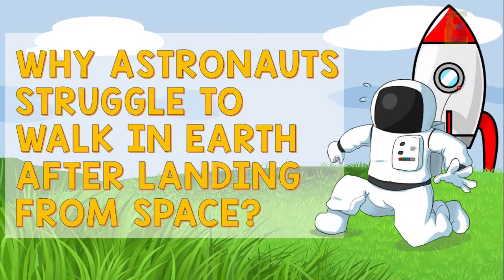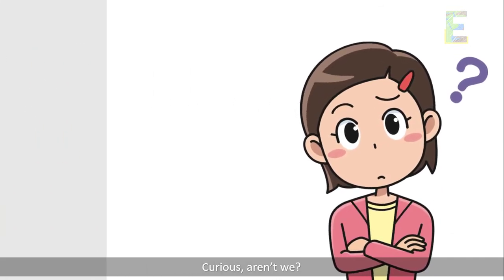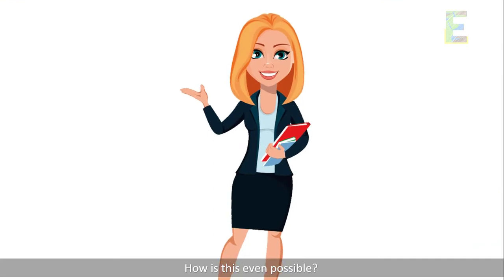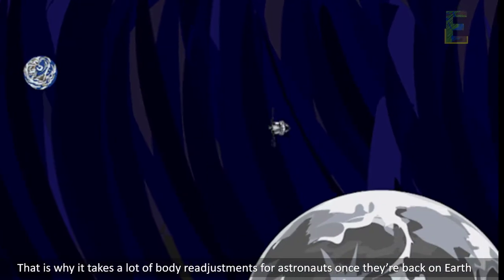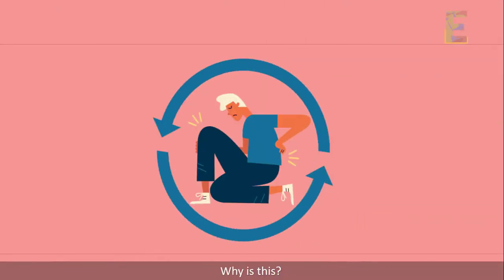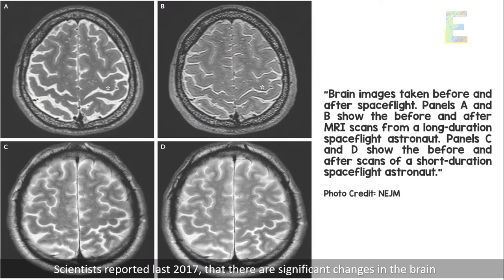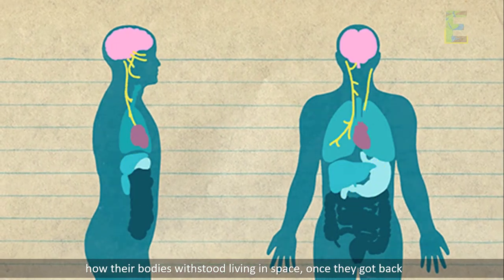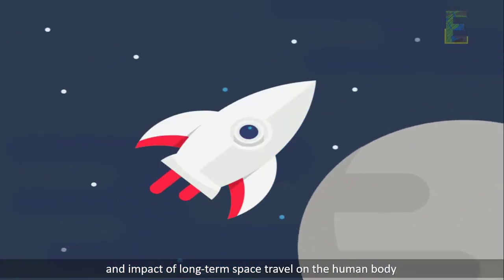Why Astronauts struggle to walk on Earth after landing from Space | Animation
Why do Astronauts struggle to walk on Earth after landing from Space?

Have you ever wondered why astronauts need some assistance after landing from space? In this episode, let’s find out how the shift from zero gravity-to-with gravity affects us.

A human, who is an earthling ever since, struggling to walk on Earth? Curious, aren’t we? Earth has its own gravity. Hence, it is what helps our feet in the ground, and keeps everything in place. However, life in space is a different story, for space has zero gravity. And because of this, it takes such a toll on the human body that astronauts literally have to learn how to walk again once they’re back on Earth, after quite a duration of being in space.

How is this even possible? It is due to space is messing up our sense of orientation. Being on Earth, we all are aware of our directions. But on space? Not so much. Sensors that are part of our vestibular system that controls our balance, and is located in our ears, are thrown off when in space. This causes astronauts to feel dizzy in the first few days of having zero gravity. That is why it takes a lot of body readjustments for astronauts once they’re back on Earth, hence, the trouble in walking.

But, is this all? Alongside having zero gravity affects our sense of orientation, long periods in space also affect the human body itself. Astronauts often experience pain in their feet and other parts of the body after landing from space. Why is this? Because the significant adverse effects of long-term duration of having no gravity include muscle atrophy and deterioration of the skeleton.

Enjoy this video about why astronauts cannot walk on Earth after landing from space.